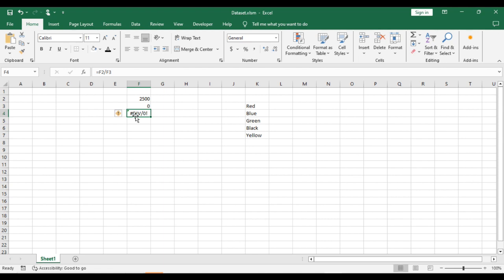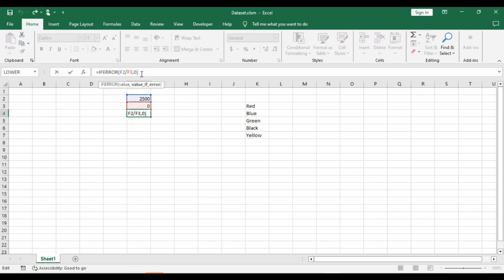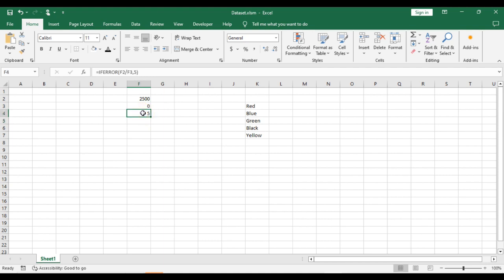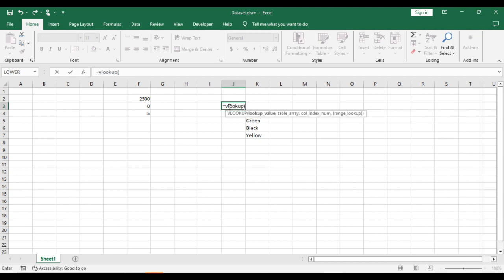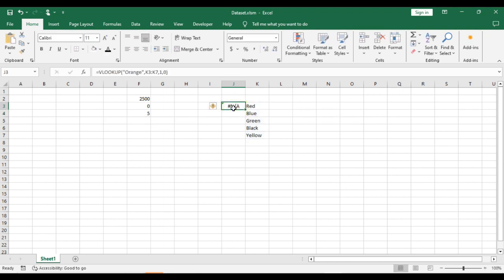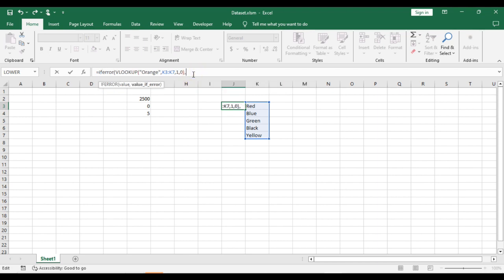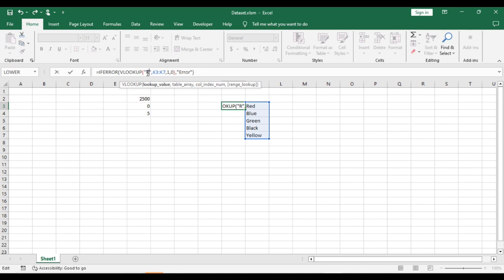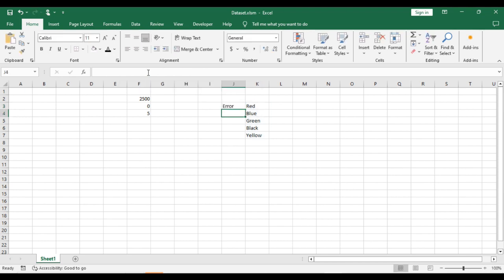EXCEL | IF ERROR FORMULA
How to use If error formula in excel.  How to fix formula that is giving you an error